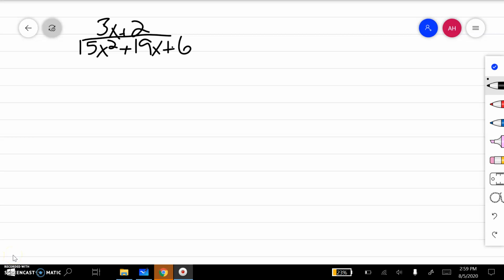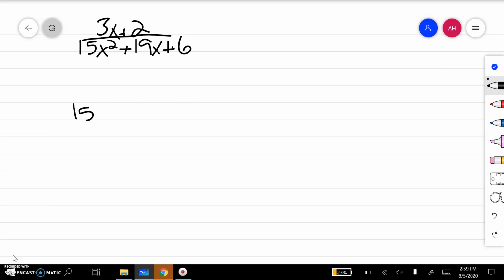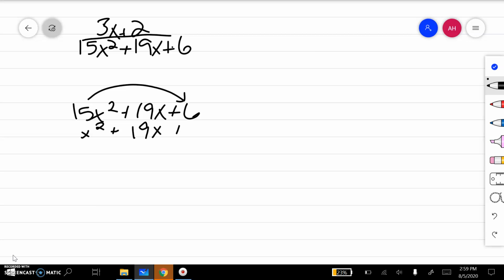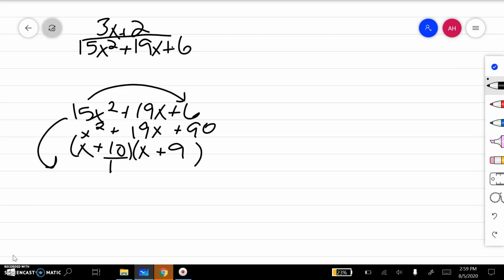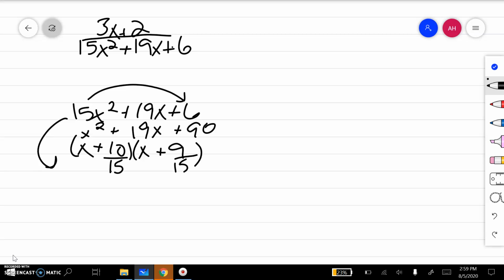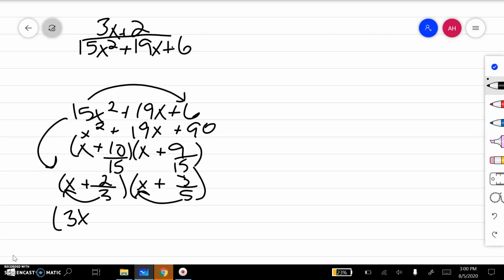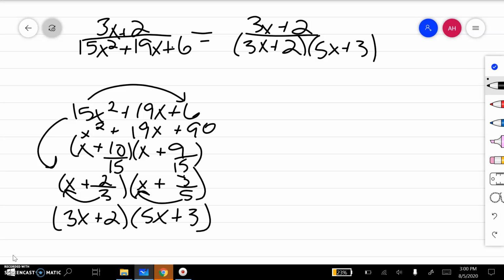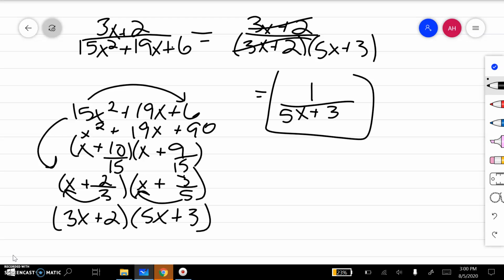Another simplifying rational expression